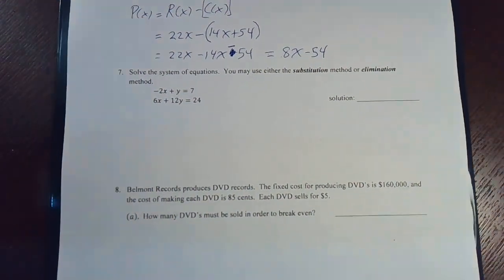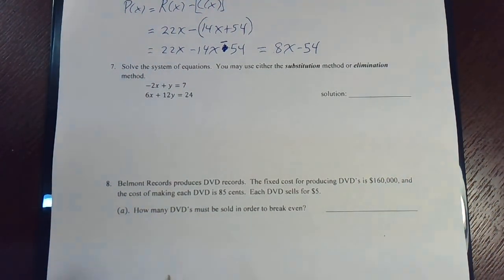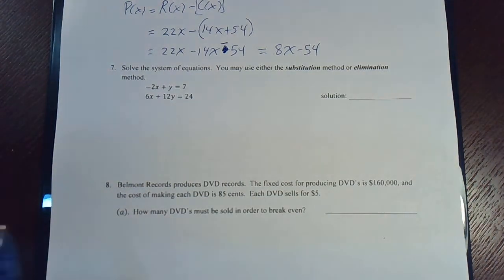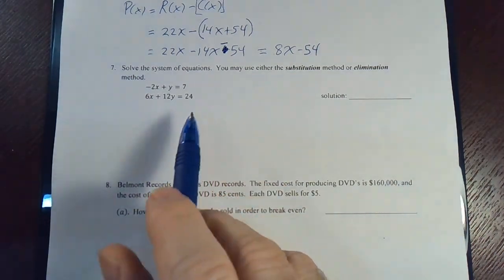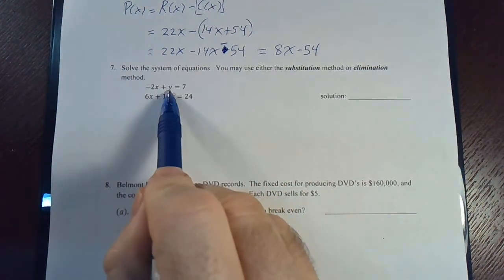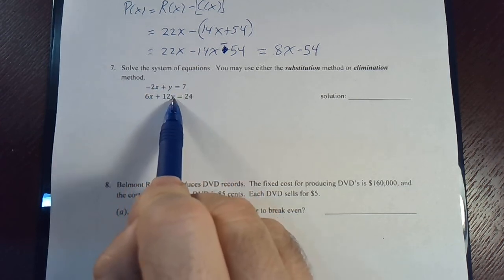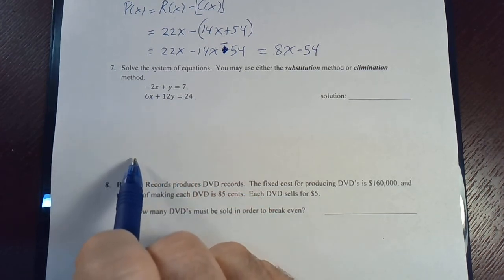Finite Math Ch. 1,2,3 Exam Review (iii)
We review for the first Finite Math exam (covering Chs. 1, 2, & 3). We do each problem from an old exam.